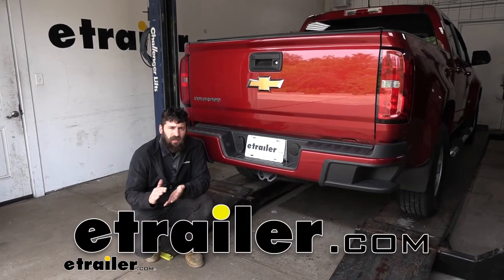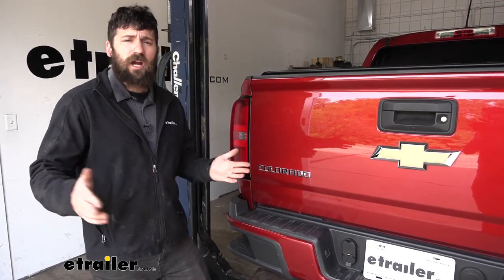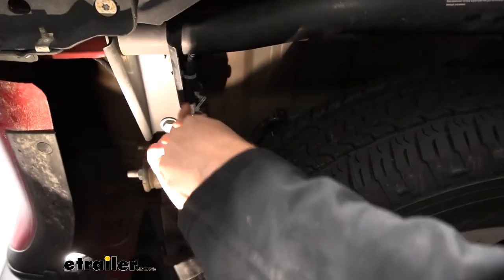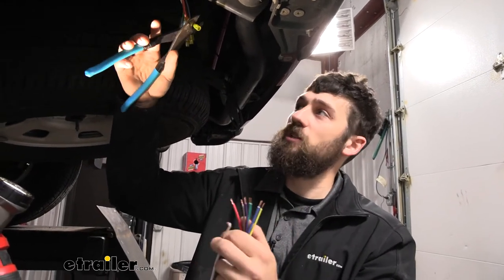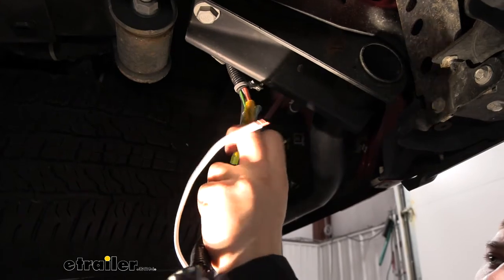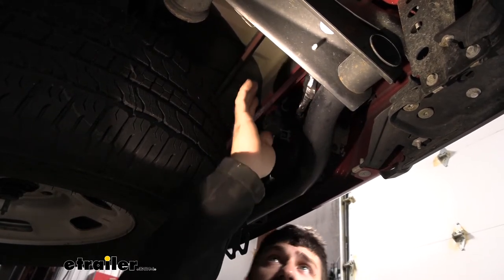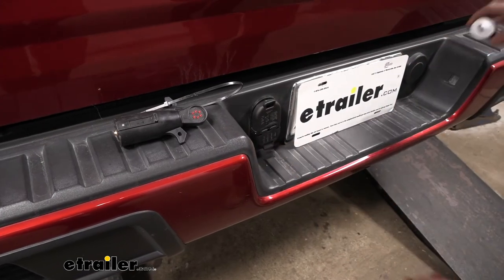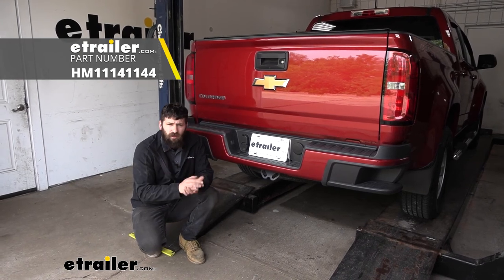etrailer | Hopkins Multi-Tow Trailer Connector Installation - 2016 Chevrolet Colorado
Hey everybody, how's it going Today we're going to be going over and showing you how to install the Hopkins Multi-Tow seven and four way trailer connector here on our 2016 Chevrolet Colorado. So here's what our trailer connector looks like installed. As you can see here, we have both a seven way connection which is going to be used with our larger trailers that have electric brakes as well as the four way connection here. So we can still tow these smaller trailers. So this trailer wiring harness is going to be an excellent option for your Colorado here. It's gonna allow you to tow a number of different trailers so we can remain legal when we're towing out on the road.

So luckily this kit here is designed specifically for this vehicle because the connector it uses is going to be a direct replacement for the cover that we have here from the factory. So this is actually just a dummy plug that comes installed from the factory in your bumper here. And once we pop that out, we can simply just pop in our trailer connector. There's going to be no cutting or drilling involved. So in regards to installation, this one's very simple, definitely pretty straightforward.

As far as tools go, the only really thing you're going to need is some wire strippers and some wire crimpers. Both of those tools are a two and one. So with minimal tools you'll definitely be able to get this installed at home by yourself. We can go ahead and walk you through this entire process now. So to start our install today we're going to come underneath our vehicle here.

We're going to go over on the driver's side, directly behind our bumper. We're going to be looking for a bundle of blunt cut wires which contain our trailer lighting circuits. So if we take a closer look under here we should be able to see these. So there's going to be two wiring harnesses here on the support bracket for the hitch or the bumper crossbeam, whatever you have. So this top one here, we pull that down.

You're going to see these blunt cut wires here on the end. And these are actually for our factory tow package port. So what we're going to do is we're going to take a trim panel tool and there's going to be a little frame clip up there. We're just going to simply use a pry tool to pry that free. It's going to give us much more room to work, just like that. And then we're going to go ahead and peel back this electrical tape here to reveal our wires. And if I pull them out of the loom here it's going to give us much more room to work. So there they are. That's what they look like. So what we're going to do next is you can see these little black ends here with the heat shrink on it. We're actually going to be cutting each of those off. And then we're going to splice back about a quarter of the jacket off the wire on each of these. So we can crimp on our butt connectors. Now in your kit you're going to be getting standard butt connectors and those will work fine. As long as you be sure to seal them up with some electrical tape or you can opt for some heat shrink butt connectors which do a little bit better job of keeping water out. And that's what we're going to be using for this installation. You can pick these up here at etrailer, if you want to use them. So keep in mind, not all of our wires are the same gauge. So we're going to be using a combination of blue and yellow butt connectors depending on what size wire we have. So we've got our butt connectors on each of our wires coming from the factory tow package wires. So now what we're going to strip off the ends for our harness here. We can begin making our connections. Unfortunately, it isn't going to be color for color but we can go ahead and show you what these all are now. So the orange wire coming from the vehicle is going to go to the red wire on our harness here. Once we get that first one, though. it's going to help hold our harness here. So it'd be a little bit easier to make the rest of our connections. So the next one is going to be the blue wire from the vehicle. And that does actually match up with the blue wire from our harness. So now we're going to take the gray wire from the vehicle here and attach that to the purple wire from our harness. Now we'll take the green wire from our vehicle here and attach that to the green wire from our harness. Next we'll take the yellow wire from our vehicle here, and we'll attach that to the yellow wire from our harness. And then we'll take the brown wire from our vehicle here. And we'll attach that to the brown wire on our harness. And finally, we have the black wire from our vehicle. That'll